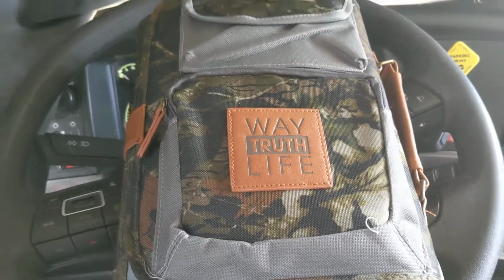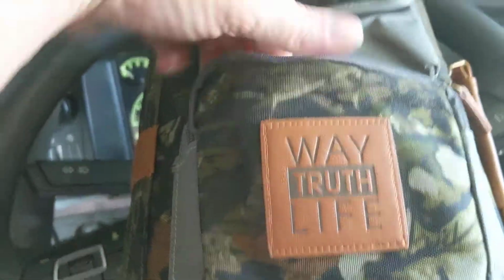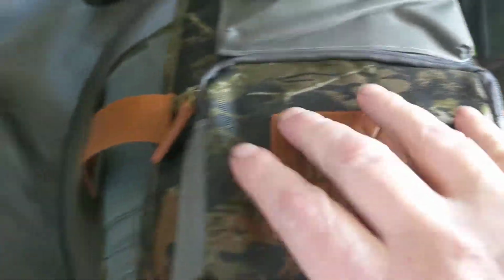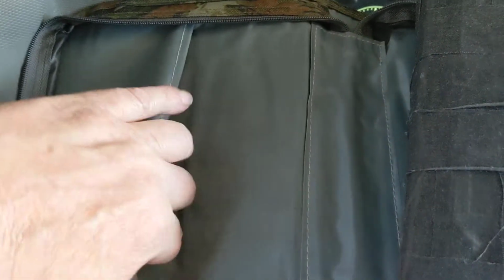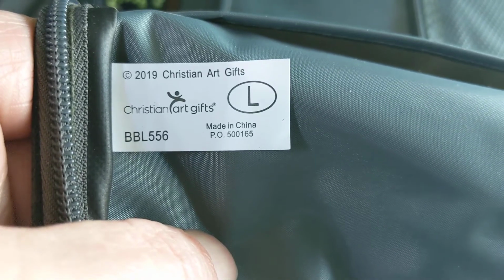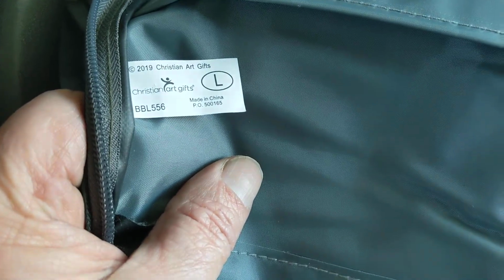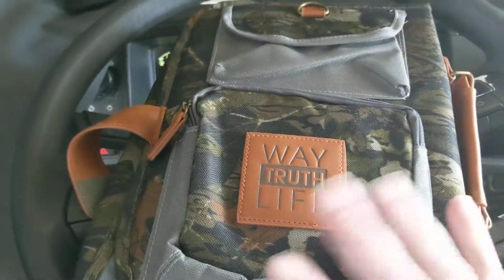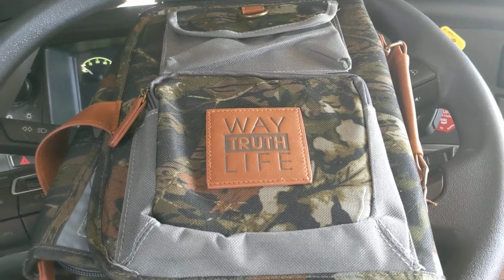quick look at my new Bible case